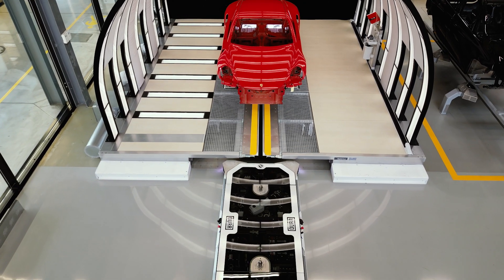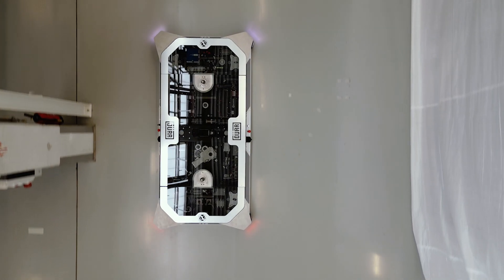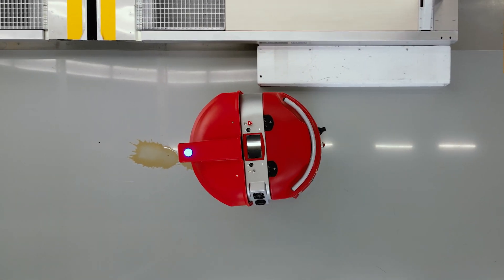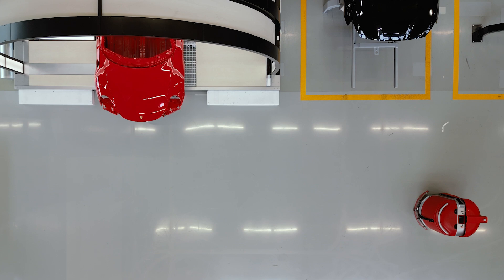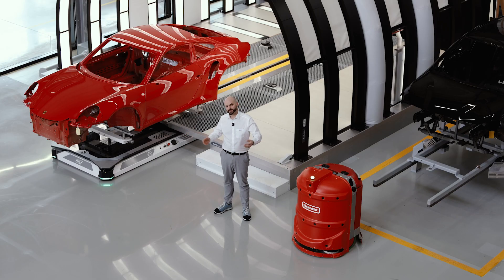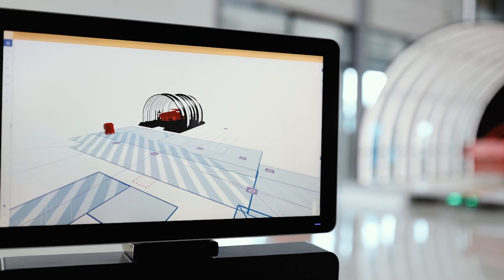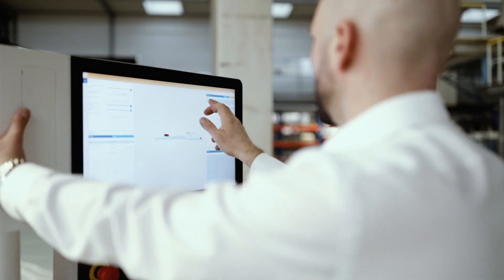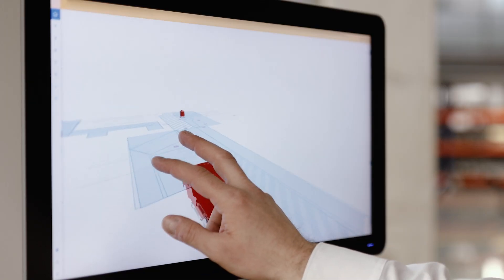Easy management of a mixed fleet of AGVs, AMRs and service robots in a paint shop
Elevate your paint shop automation and see how to easily handle a mixed fleet of AGVs, AMRs and service robots. You can manage and control over 100 different vehicles and seamlessly integrate new transport vehicles as needed. Dürr’s ProFleet AGVs together with BlueBotics software and Cleanfix cleaning robots illustrate the three major benefits that can be achieved: an open floor plan with free movement, automated cleaning and controlling a mixed fleet, the integration of new vehicles.